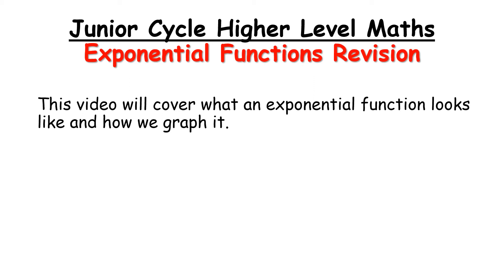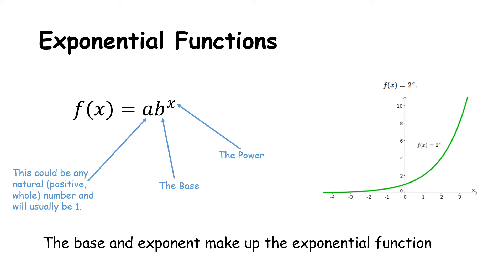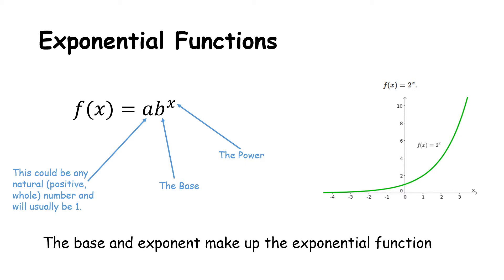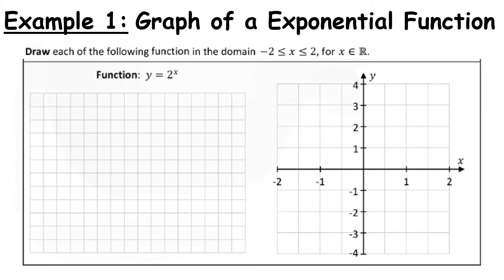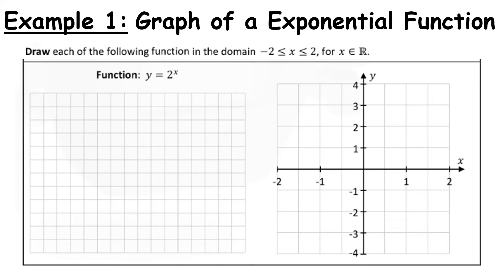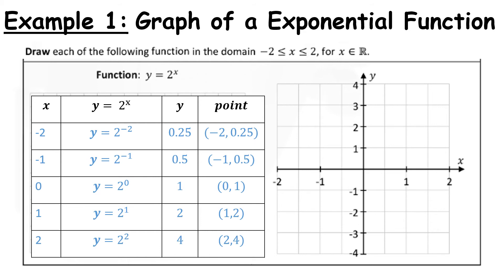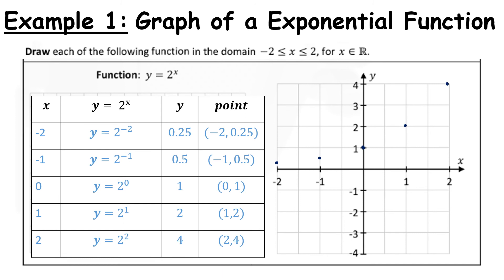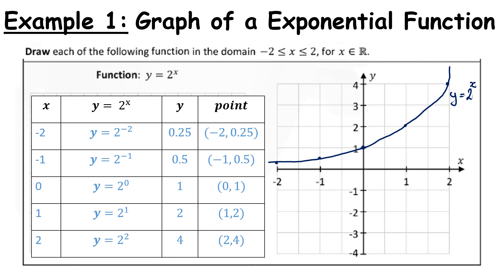JCHL Revision - Exponential Functions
This video will cover what an exponential function looks like and how we graph it.